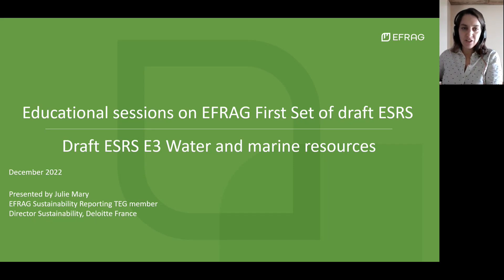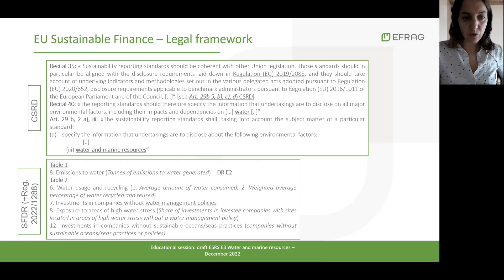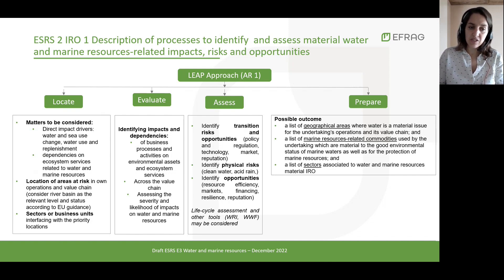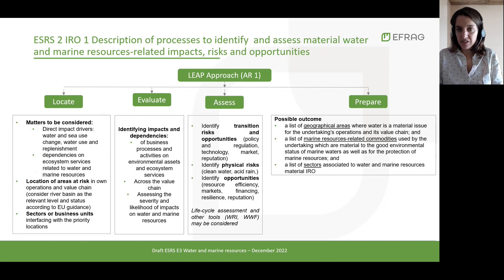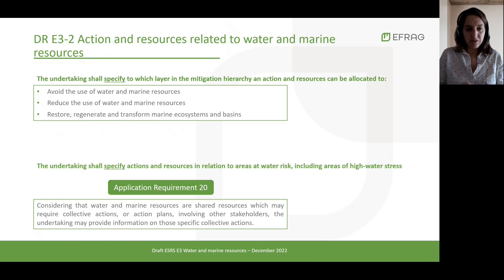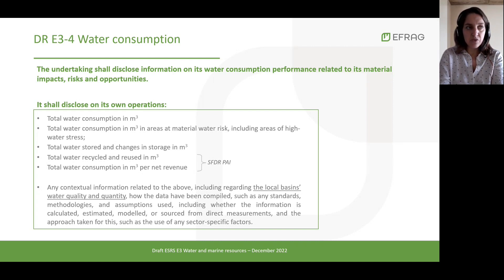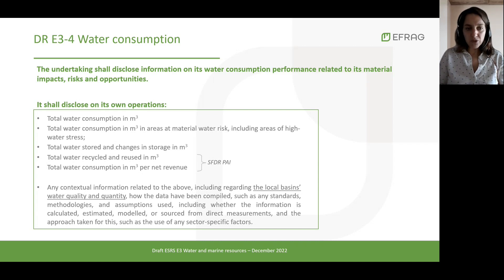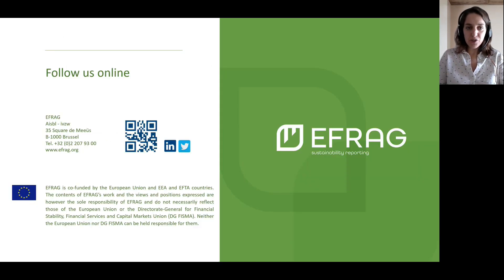Educational session on draft ESRS E3 Water and marine resources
Get a better understanding of draft ESRS E3 Water and marine resources with Julie Mary, EFRAG SR TEG member.

These educational sessions were recorded based on the first set of draft ESRS that EFRAG submitted  to the European Commission in November 2022 in its role as technical adviser to the EC and not on the version of the draft delegated act released by the European Commission in June 2023 for a 4-week period of public feedback. The EC presented the updates in an EFRAG SRB meeting on 14 June 2023.